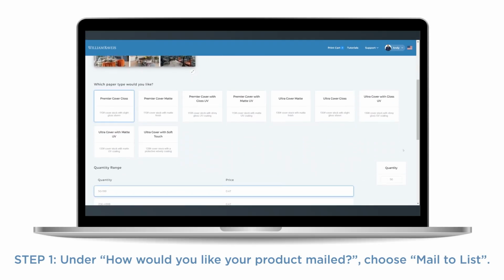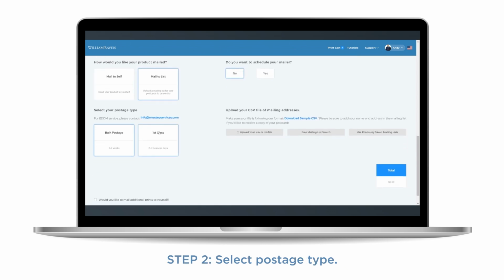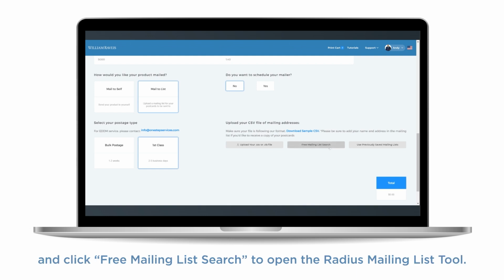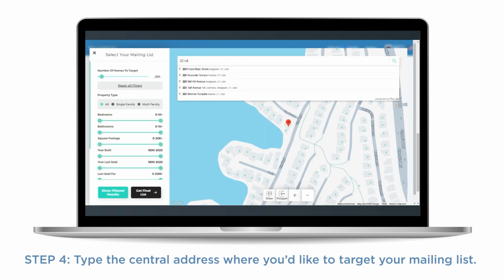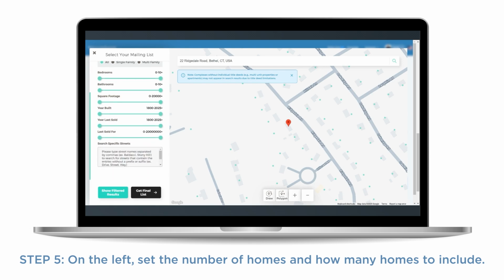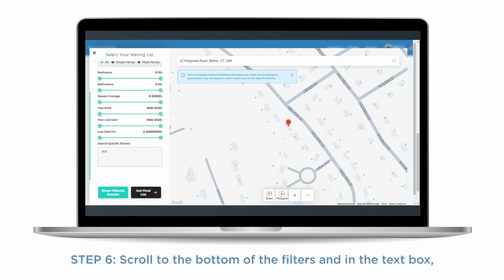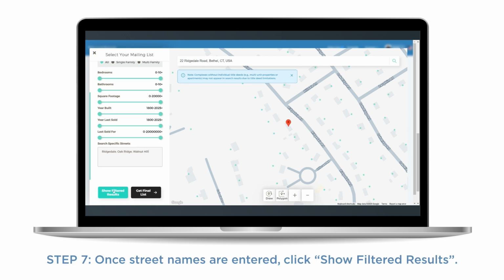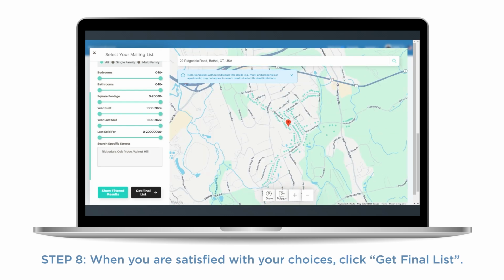MAXA Tutorial_Street Search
See how easy it is to target your mailing list by using our street search tool!